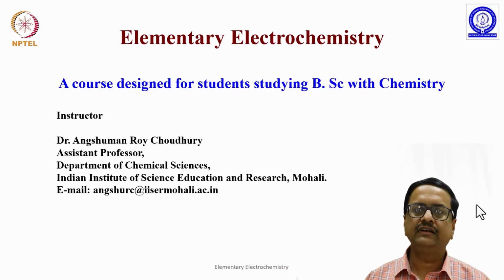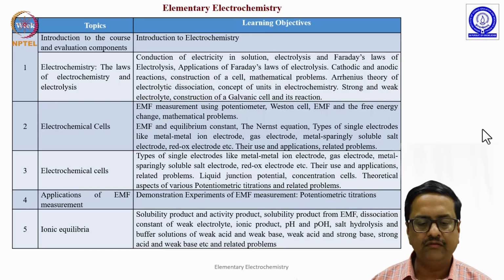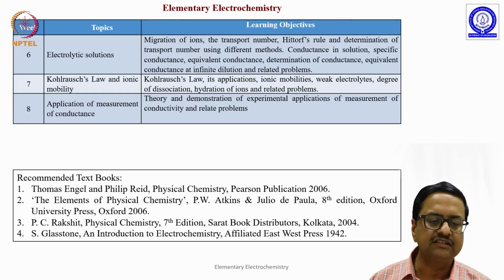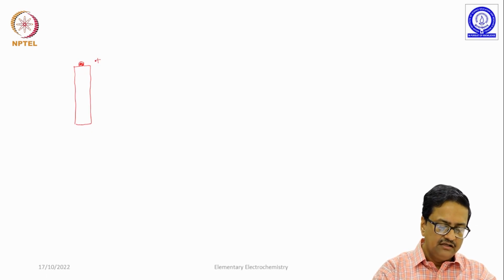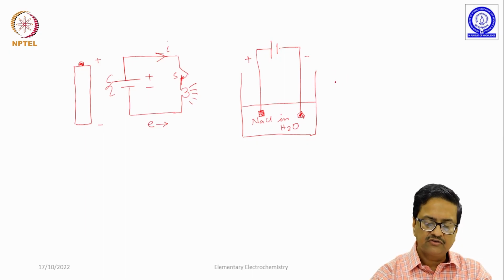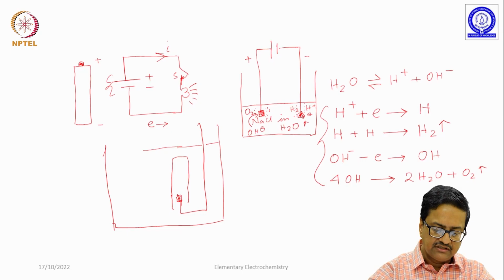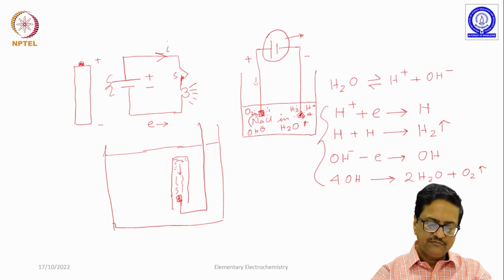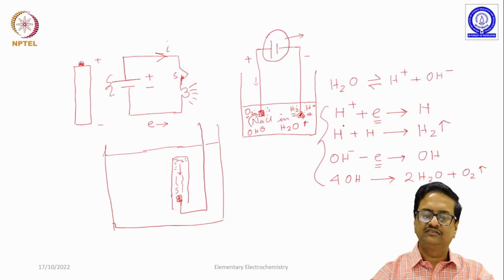Introduction to Elementary Electrochemistry